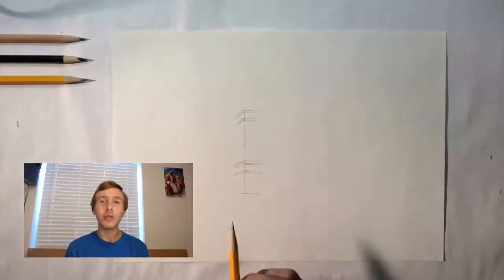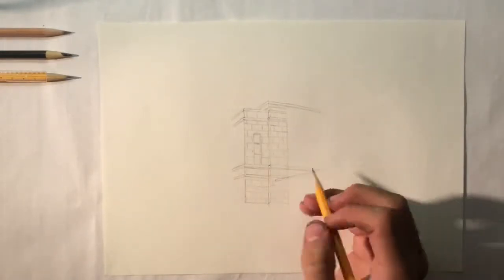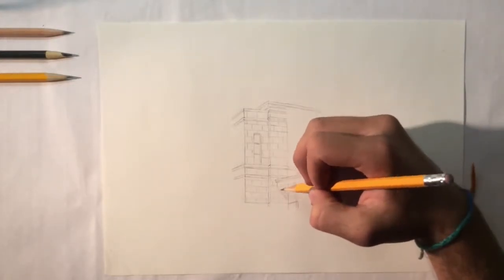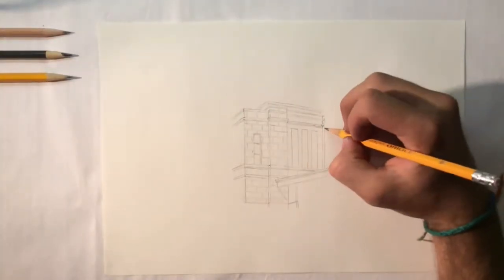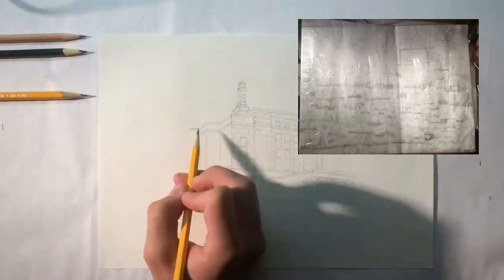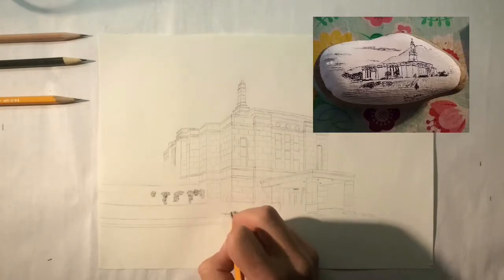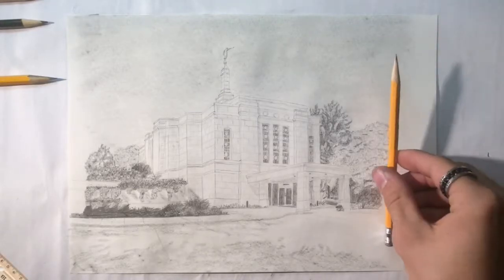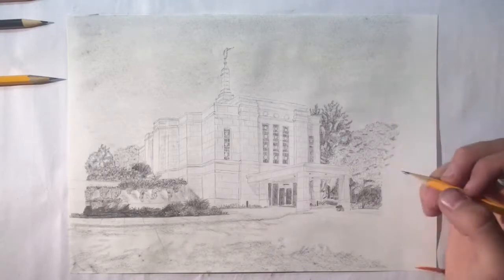DRAWshua Ep. 2: Drawing the Winter Quarters Nebraska Temple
Welcome back to DRAWshua! Today we’ll be drawing a temple for another missionary who recently returned from Nebraska! But what about rulers? Will I use them? Yes, but not in the way you think...

Having a hard time finding the rulers? Here’s a hint: the guy on the wall doesn’t have a staff and you don’t have a wand. The rest is up to you! Good luck!